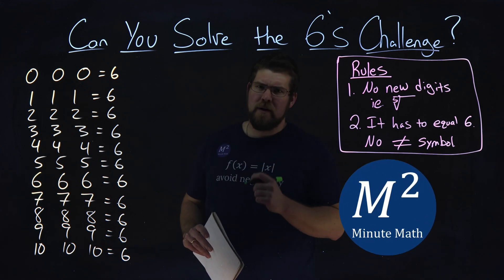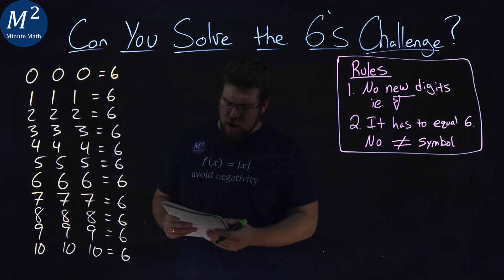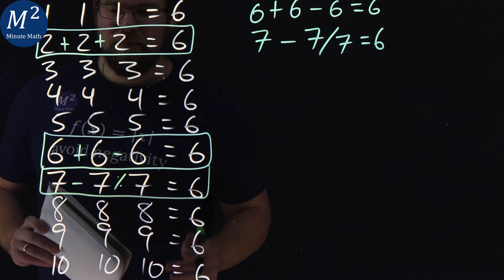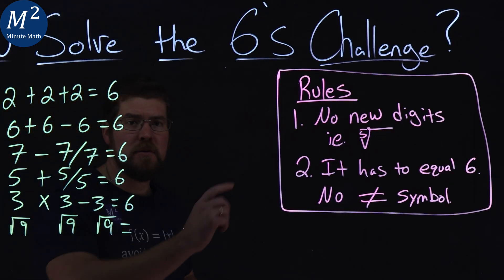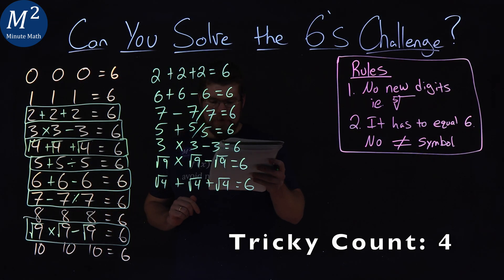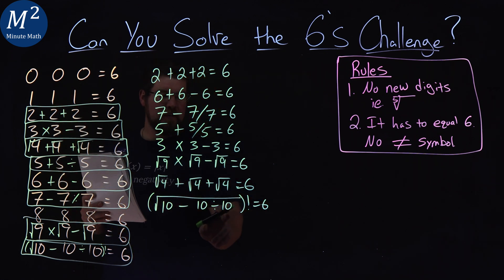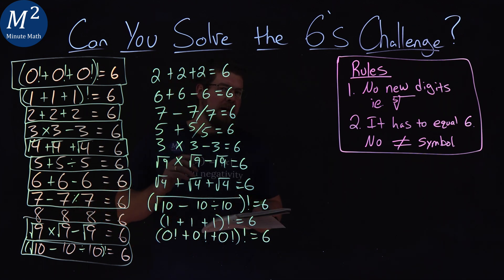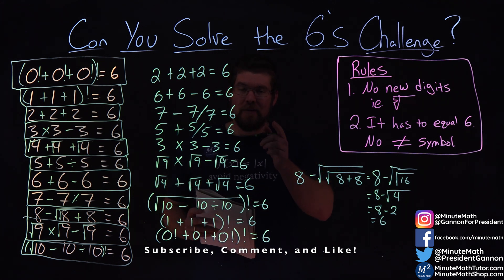Can You Solve the 6's Math Challenge? | Numbers that Equal 6 | Minute Math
Can you solve the 6's Math Challenge? You make 6 from 3 copies of the same number, where the number ranges from 0 to 10? You can use any normal mathematical operations, but you cannot introduce any new digits (so the fifth root is not allowed), and you must have an equality...don't be cheeky and try the not equals sign...that wont cut it here! This is good practice to learn mathematical number sense! There are many solutions, but I only go over one solution for each number. The numbers we use are 0 0 0 = 6, 1 1 1 = 6, 2 2 2 = 6, 3 3 3 = 6, 4 4 4 = 6, 5 5 5 = 6, 6 6 6 = 6, 7 7 7 = 6, 8 8 8 = 6, 9 9 9 = 6, and 10 10 10 = 6.

Amazon Store Front: How we make our videos, Recommended Educational Resources, Etc.: